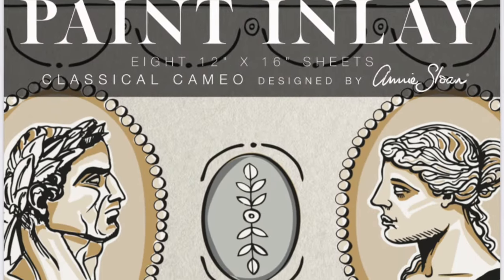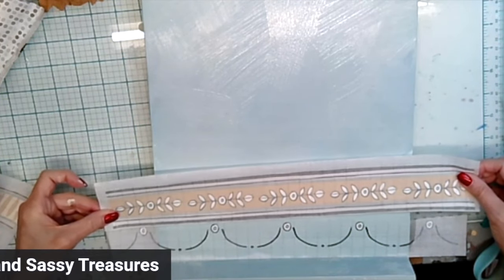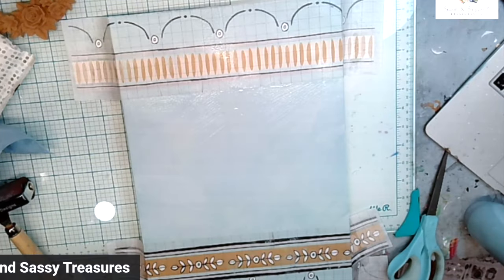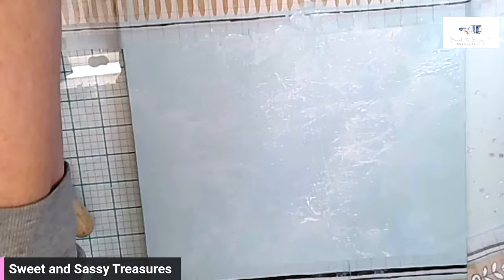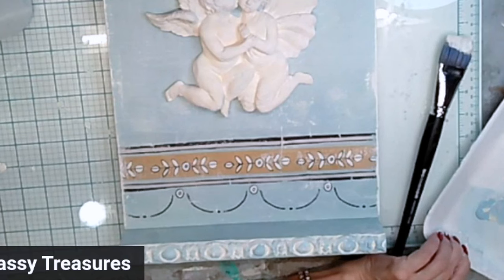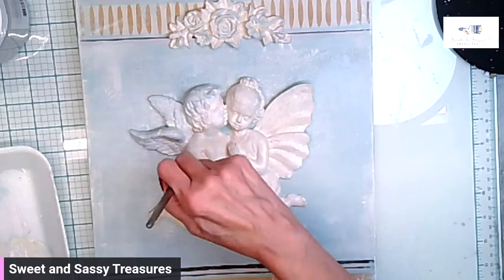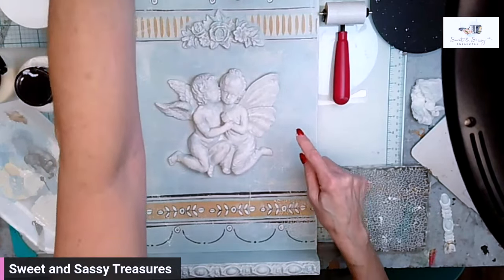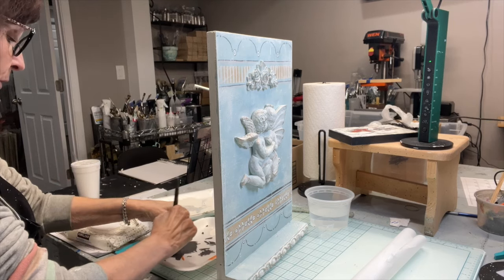IOD Paint Inlays to Create Easy DIY Angelic Decor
Soft hues, architectural elegance, and angels and fairies are the subject of this beautiful decor piece. The new IOD Paint Inlays make creating art so simple and seamless. Each Paint Inlay comes with sheets of highly pigmented artist grade paints  that are easily transferred onto a wet painted surface. The possibilities are truly endless. What would you make with this beautiful Paint Inlay?

Materials used in this project include:
*3/4" sanded interior plywood (11x17)
*DIY Paint in Prom Queen, Crinoline, White Swan, Gravel Road, Black Velvet and Big Top
*Paint Couture Pale Gold Metallic Paint

Music used in this video include :
No.1 A Minor Waltz by Esther Abrami
Lullaby by JVNA
No.5 The Day I Met Her by Esther Abrami